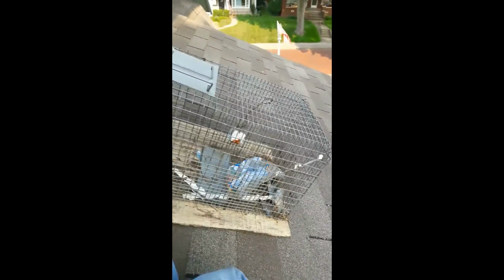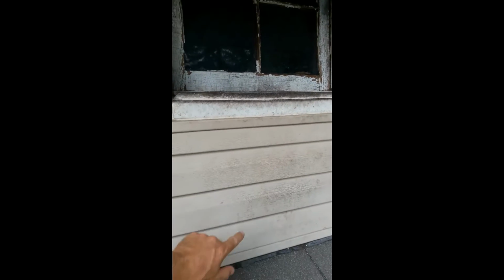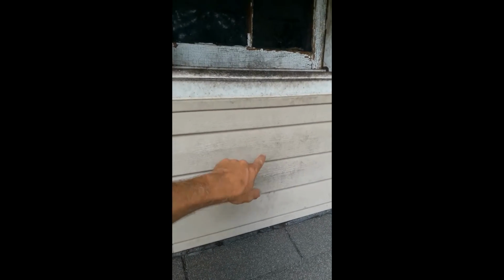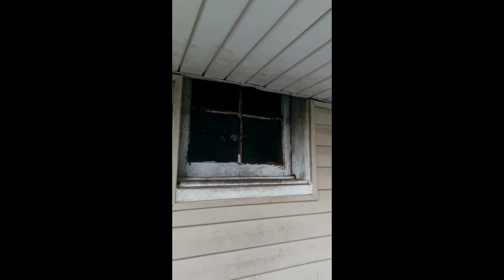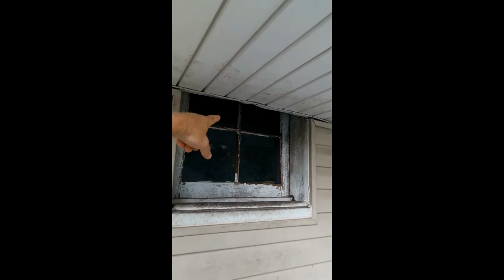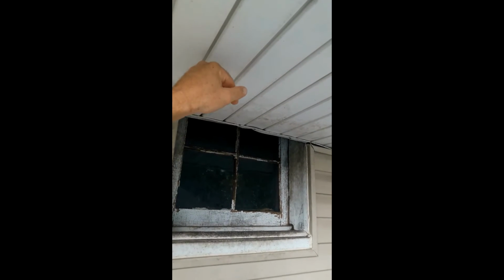Unique Raccoon Entry | Design Issue Leads to Raccoons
Here is another case where design led to raccoon problems.

When soffit and other roofing elements are installed without consideration of nuisance animals, guess what happens?

Whoever installed this soffit over the window thought it didn't look too bad and that this was easiest way.  It gave the animals a nice, secure spot.